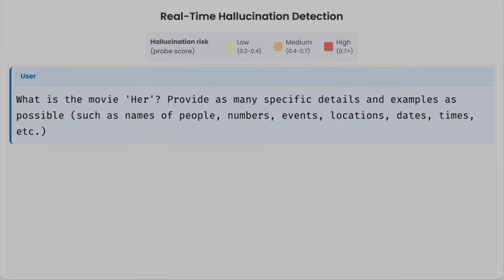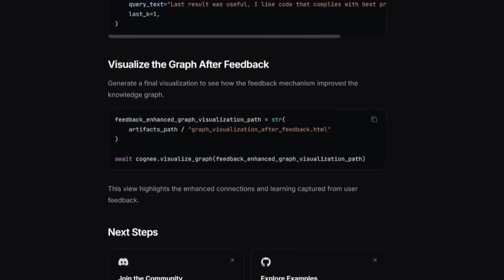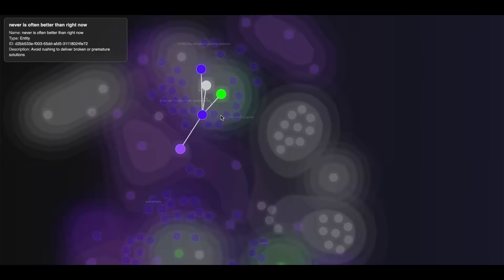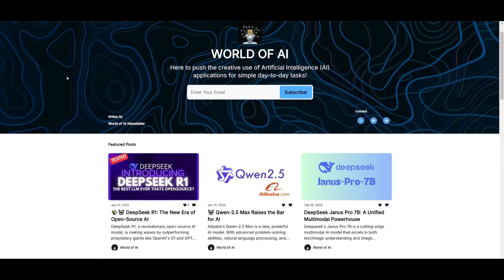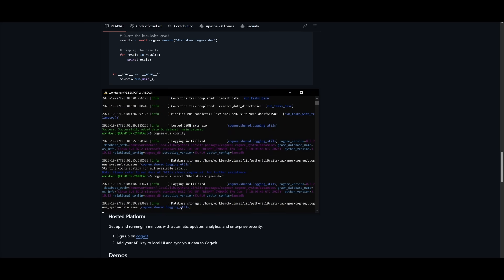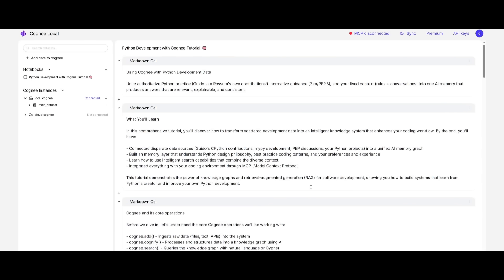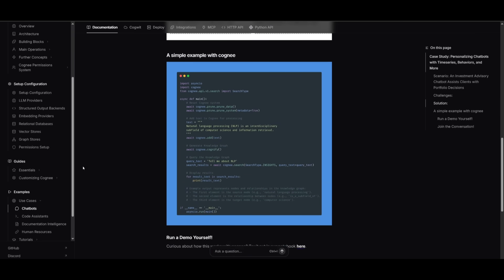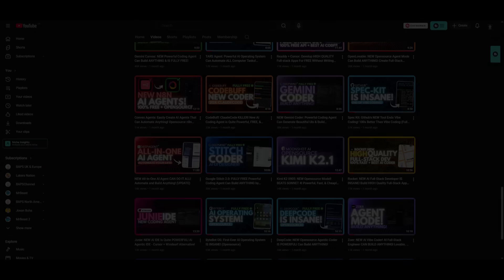Cognee: Superior AI Memory & Knowledge For AI Agents! Greatly Beats ChatGPT! (Opensource)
Discover Cognee, the open-source AI memory and knowledge platform that takes AI agents to the next level! 🚀 Unlike traditional AI tools, Cognee builds an intelligent memory graph from your data, code, documents, and conversations, allowing AI agents to remember, understand, and reason contextually. Perfect for developers, teams, and researchers, Cognee helps you build smarter assistants, track knowledge over time, and unlock advanced insights—all in one system. 🧠💡

In this video, we explore how Cognee works, its practical use cases, and why it greatly outperforms ChatGPT in maintaining long-term context and actionable memory.

What You'll Learn:
How Cognee ingests and structures data into a knowledge graph
Building AI agents that remember past interactions
Using cognify(), memify(), and natural language search
Practical applications for developers, teams, and AI enthusiasts
Start leveraging Cognee today and supercharge your AI workflows!

Tags/Keywords:
Cognee, AI memory, AI knowledge base, AI agents, open source AI, ChatGPT alternative, AI assistant, AI development, AI workflow, knowledge graph, RAG AI, AI coding assistant, intelligent memory AI, Python AI, developer AI tools, machine learning, AI research, AI knowledge management